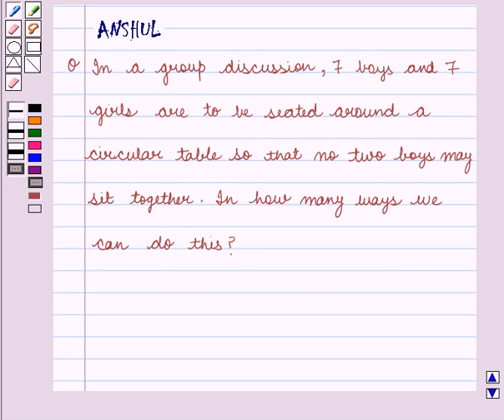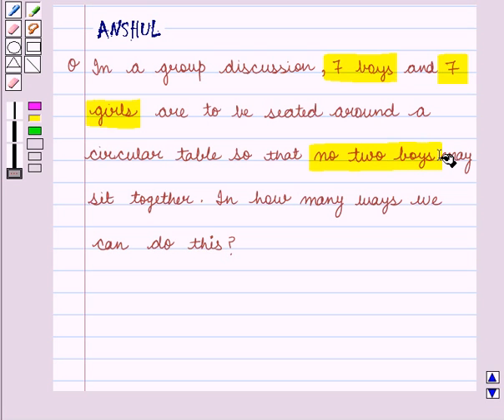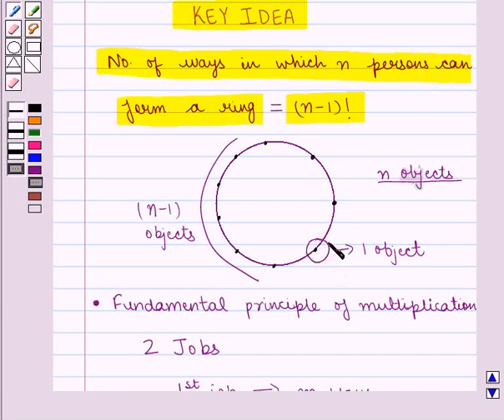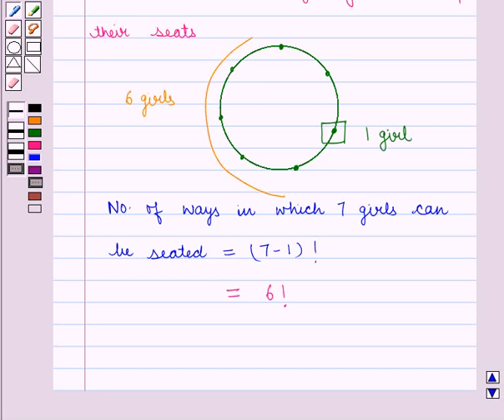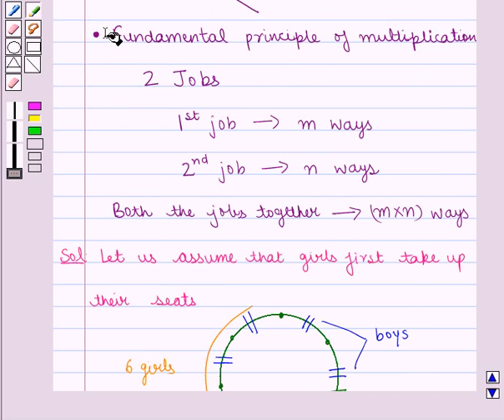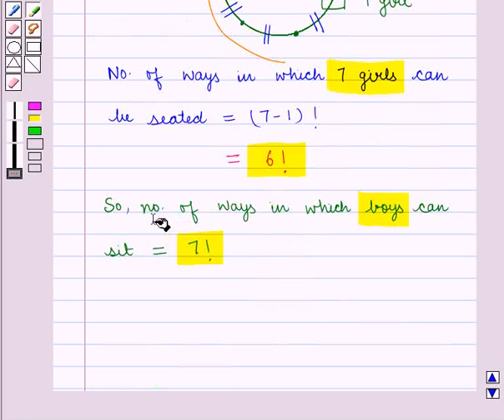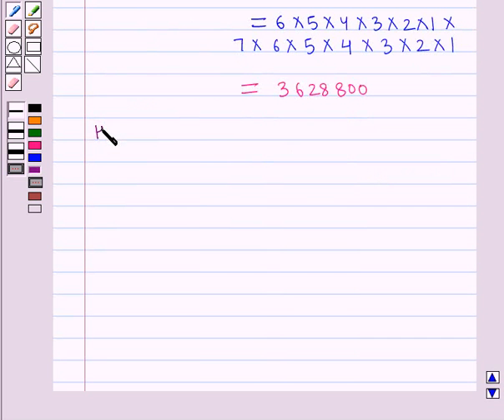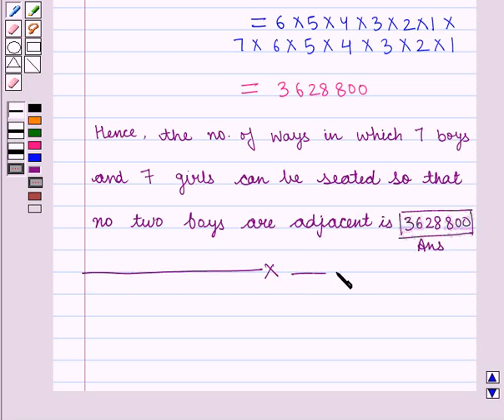Maths XI ICSE 5 SE6